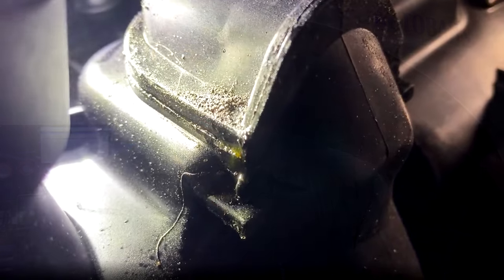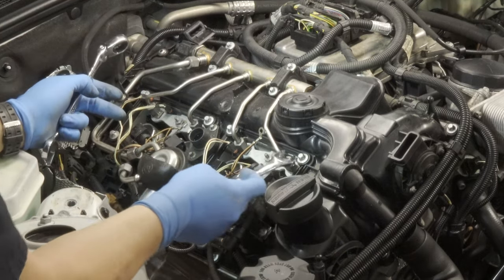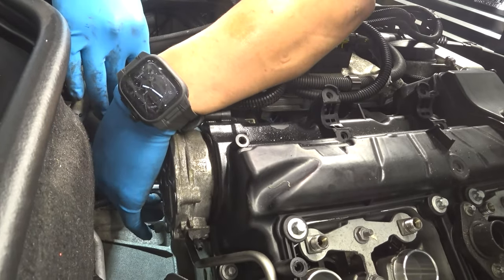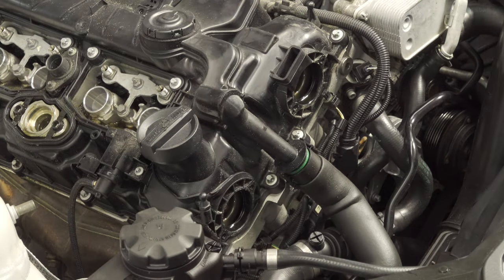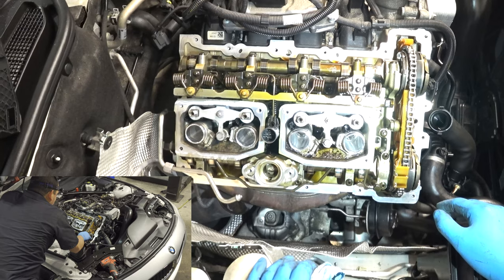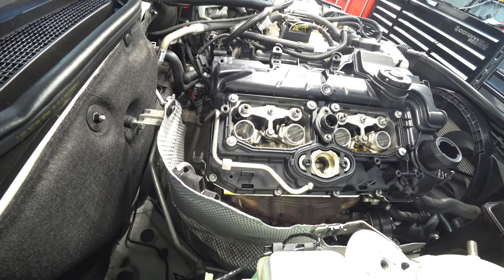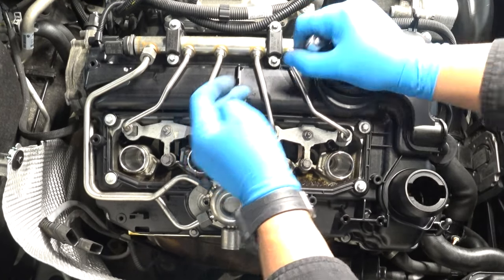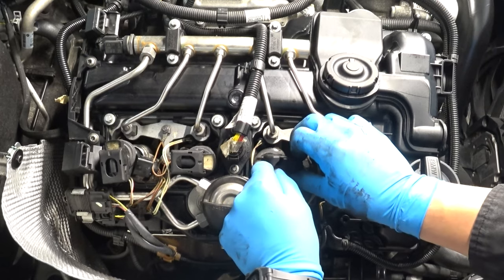2013 BMW Z4 E89 2.0L N20 - VALVE COVER GASKET REPLACEMENT - STEP BY STEP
This tutorial is for the valve cover replacement on a 2013 BMW Z4 2.0L N20 engine.

Facebook.com/supermariodiagnostics